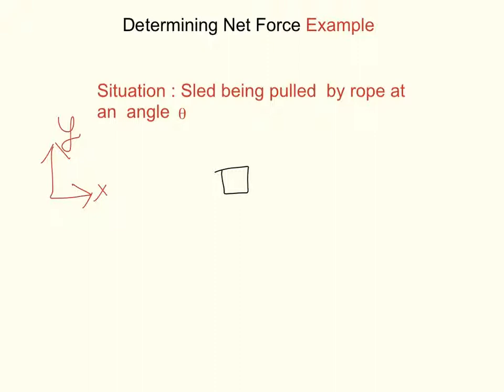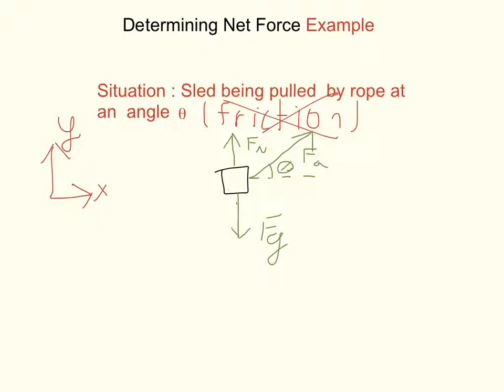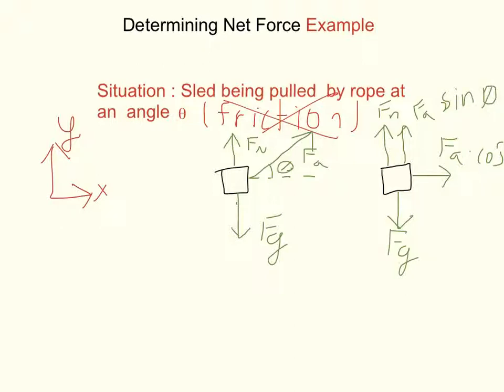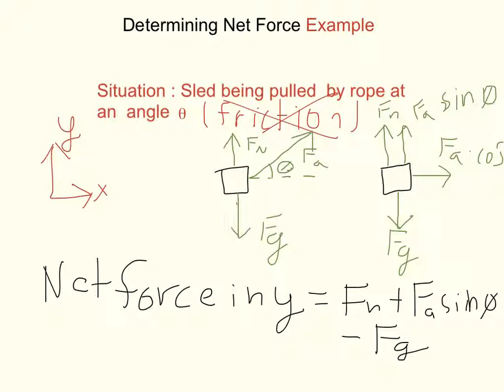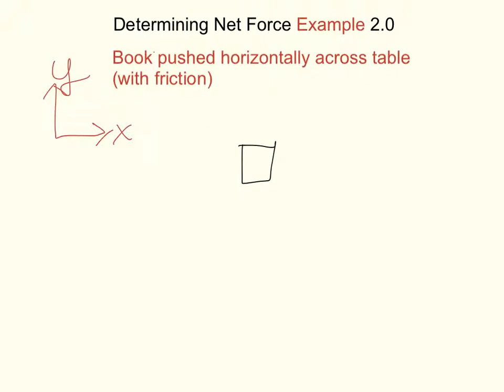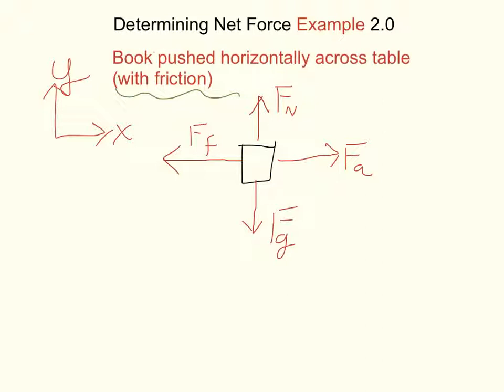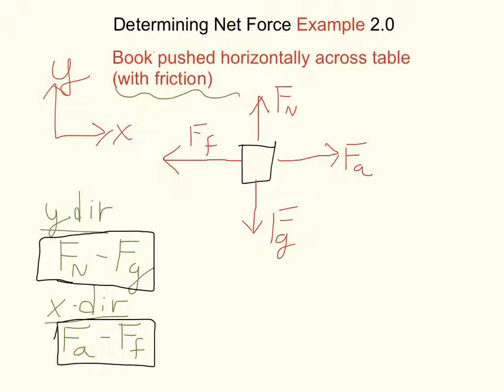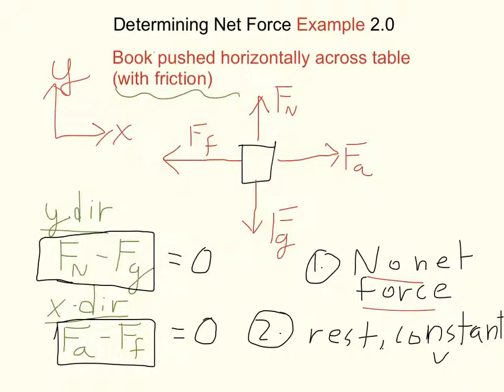Determining Net Force